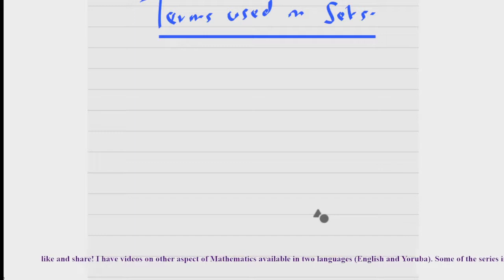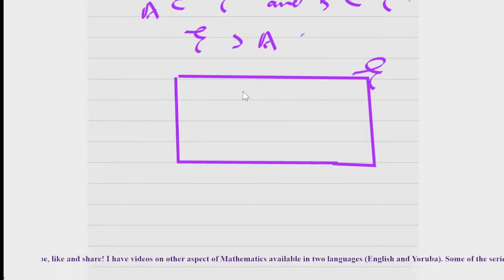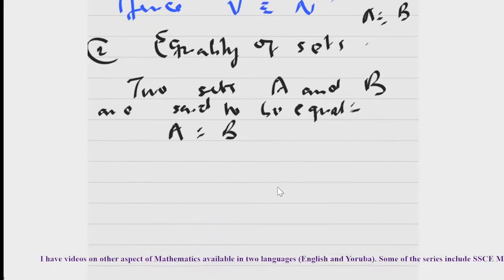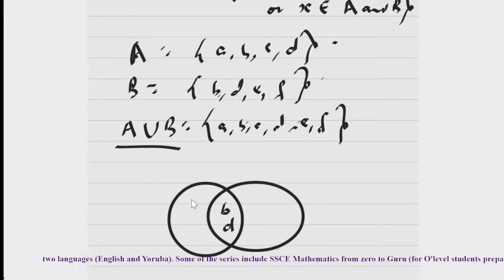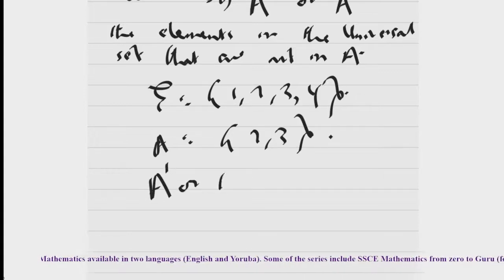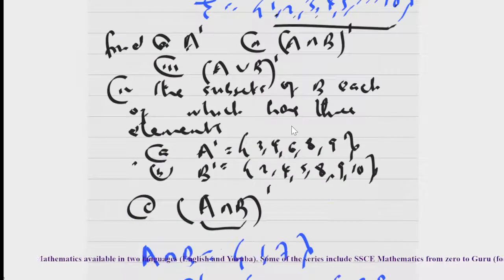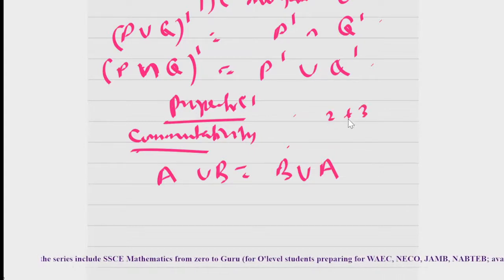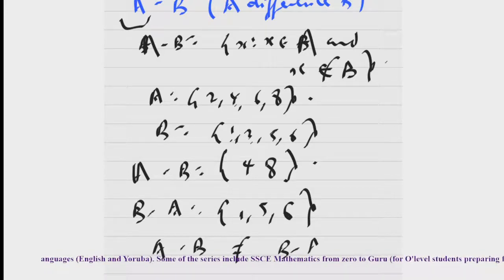Sets 4 - Terms used in Sets (English)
In this video, I explained some terms used in sets such as the cardinality of a set, universal set, union and intersection, complement of a set, disjoint sets, the difference of sets, etc. Also, I gave a detailed explanation of some of the properties of union and intersection such as De morgan's theorem.